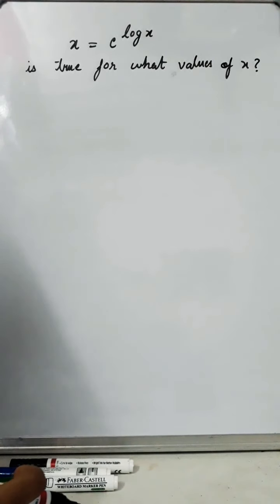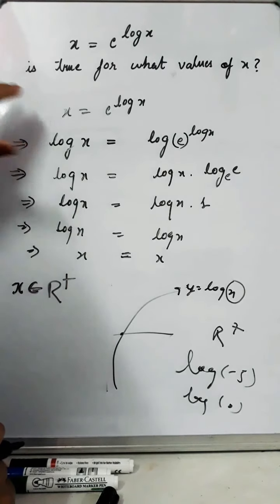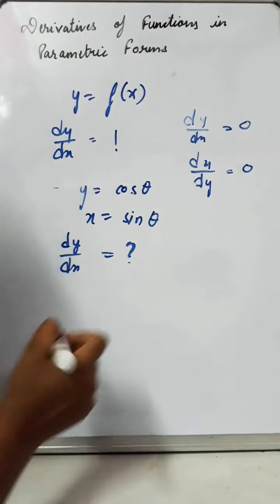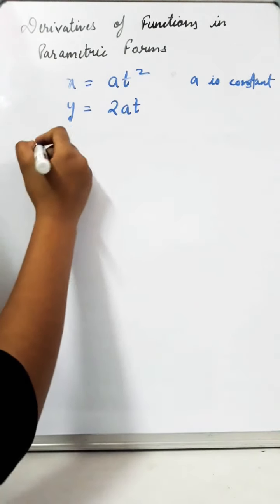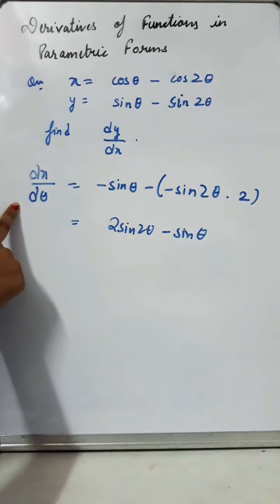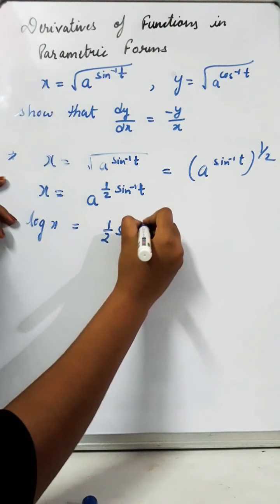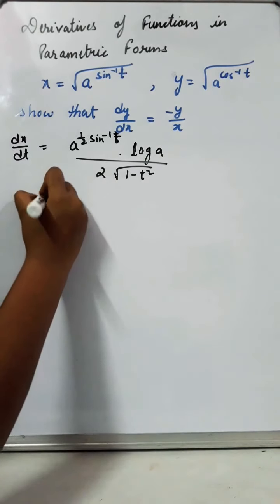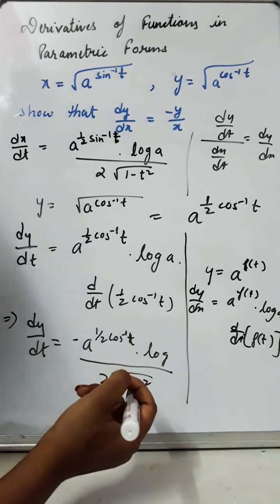Derivatives of Functions in Parametric Forms || Class 12th